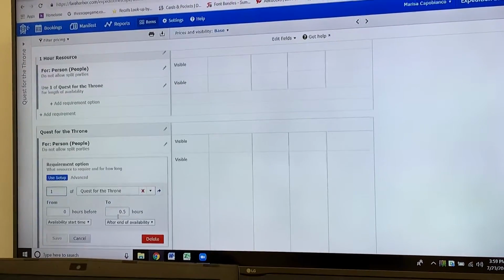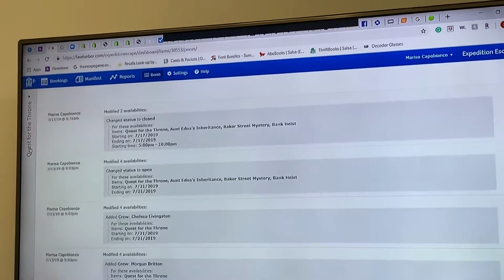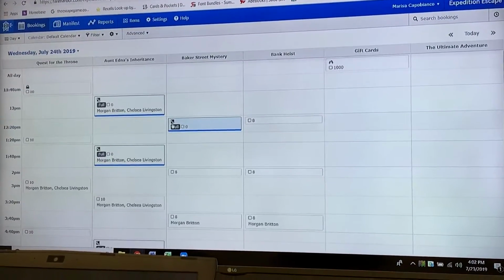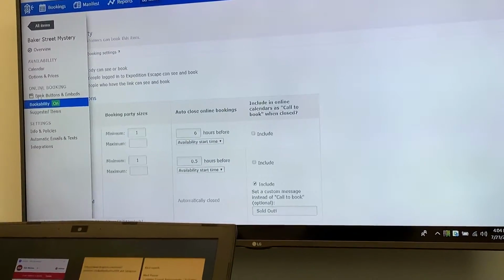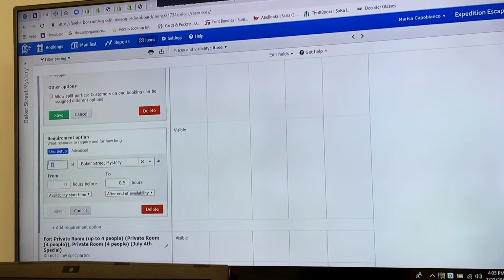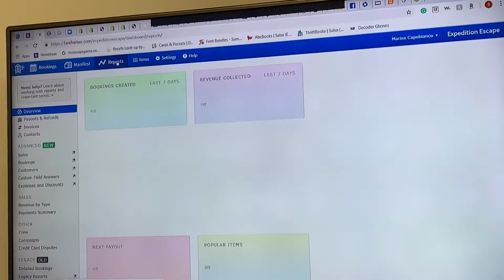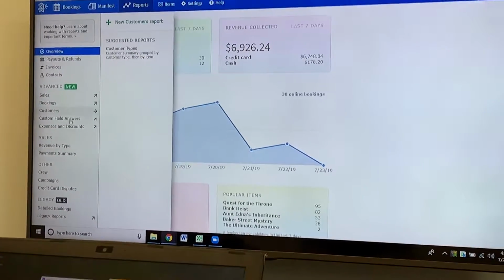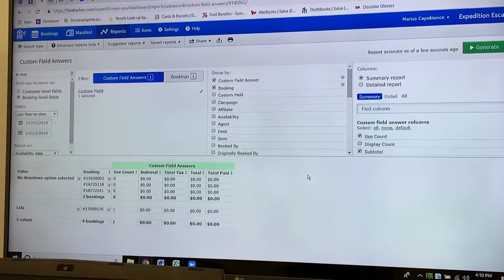FareHarbor Back Office Tour 2 of 2